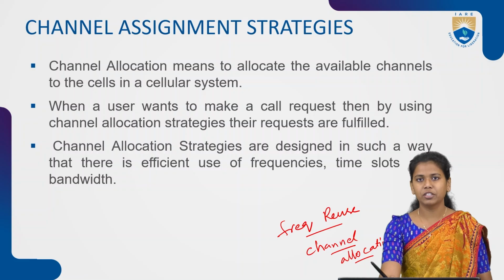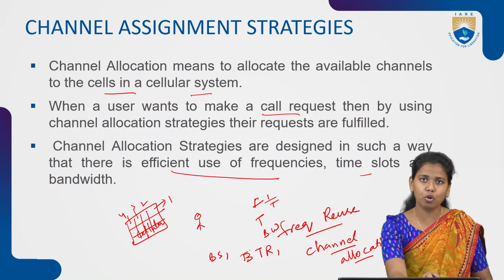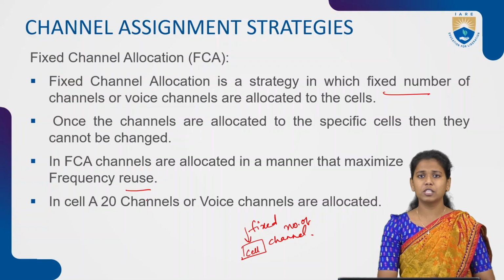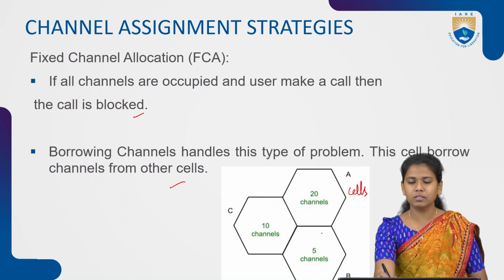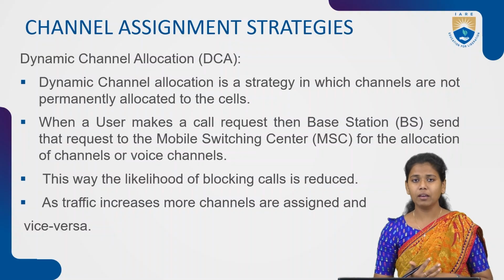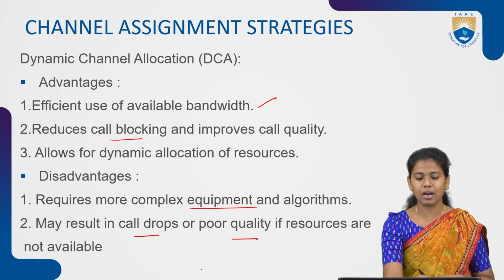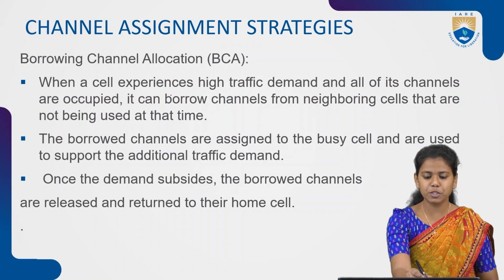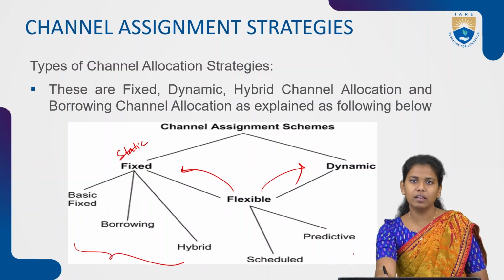Channel Assignment Strategies by Ms. Y Meghamala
Channel Assignment Strategies by Ms. Y Meghamala | IARE

Description:
Channel Assignment Strategies are methods used in wireless communication systems to allocate frequency channels to different cells or users to minimize interference and maximize network efficiency. The main types include Fixed Channel Assignment (FCA), Dynamic Channel Assignment (DCA), and Hybrid Channel Assignment (HCA).
FCA assigns channels permanently to cells.
DCA allocates channels dynamically based on current traffic conditions.
HCA combines both fixed and dynamic approaches.
Efficient channel assignment ensures optimal spectrum utilization, reduced call drops, and better quality of service in mobile networks.

Telangana, India.